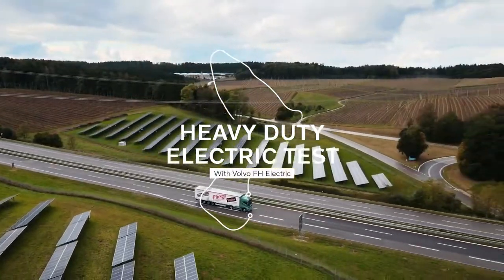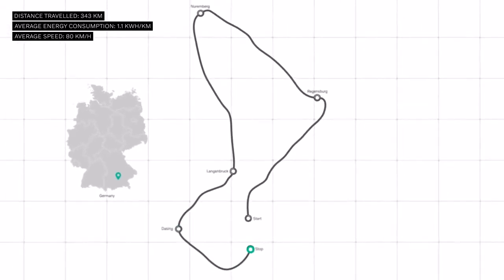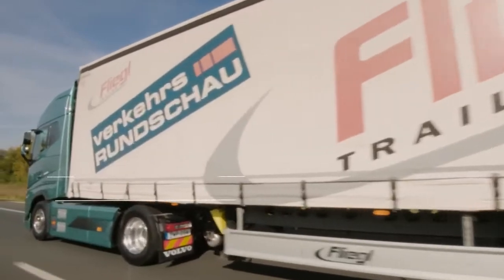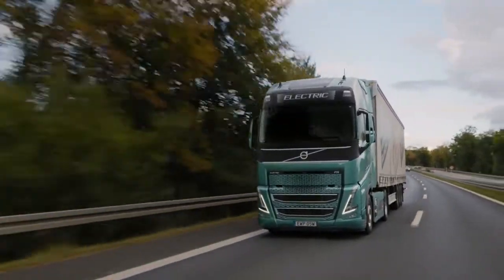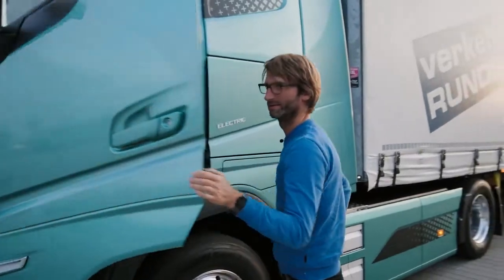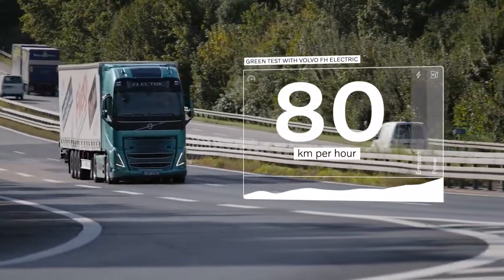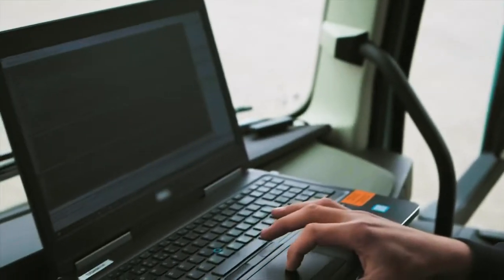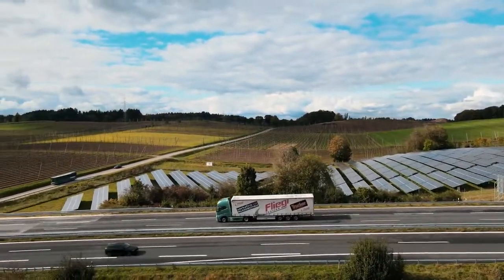Электрический грузовик Volvo FH в сцепке с полуприцепом превзошёл своего дизельного коллегу!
Электрический грузовик Volvo FH с гружённым полуприцепом успешно прошёл независимые испытания. Фура полной массой 40 тонн прошла маршрут Green Truck Route в Германии с той же средней скоростью, что и дизельный вариант. При этом, как отмечается, электромобиль превзошёл дизельную фуру по энергоэффективности, затратив на 50% меньше энергии.

Немного статистики:
Ёмкость аккумуляторных батарей Volvo FH Electro – 540 кВтч
Среднее энергопотребление на маршруте – 1,1 кВтч/км
Средняя скорость автопоезда – 80 км/час
Запас хода на одной зарядке – 345 км.

Видео предоставлено Volvo Trucks